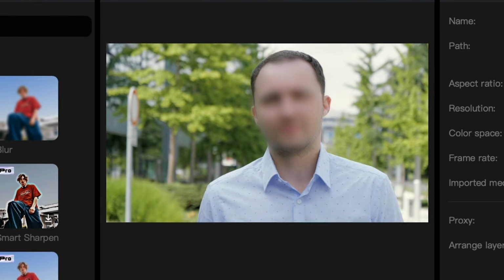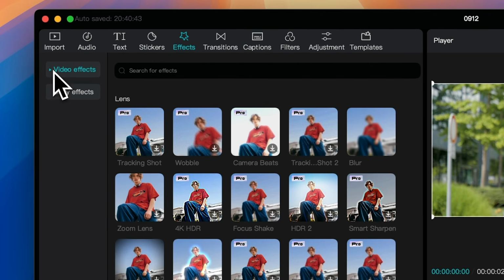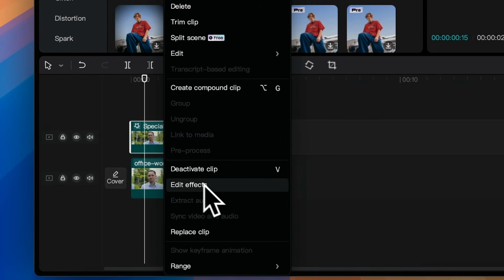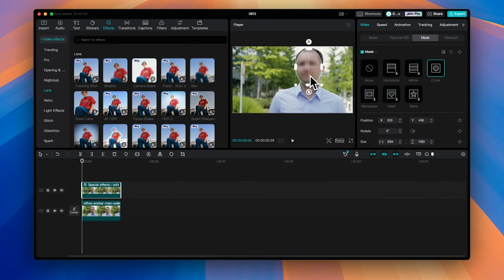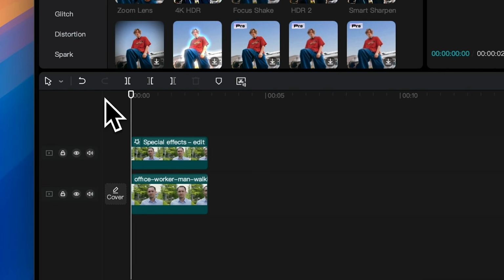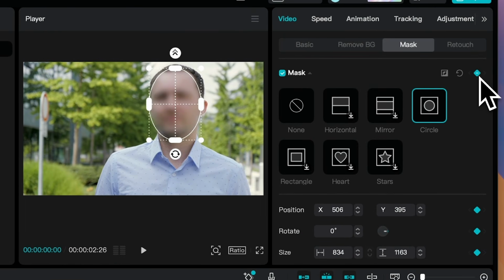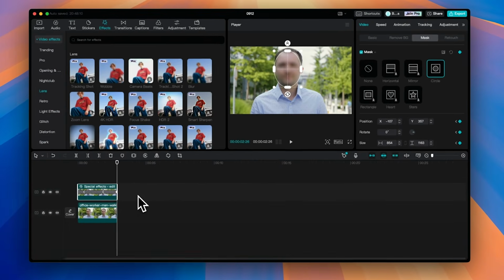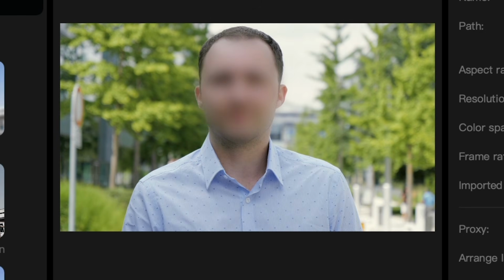How To Blur Part Of A Video In CapCut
Learn how to blur a video in CapCut. This is a CapCut PC/Mac tutorial, which takes you through the steps of how to blur a part of a video.

In this example, I show how to blur a face in CapCut - however if you are looking to simply blur a video, you can still follow along and achieve the result you want too.

This video will walk you through how to blur a moving object, teaching you how to apply a mask and add keyframes to achieve a blur that tracks your object or subject.

Timestamps ▶
0:00 - Introduction: How to Blur in CapCut
0:19 - Duplicating the Clip
0:30 - Applying the Blur Effect
0:51 - Adjusting Blur Intensity
1:05 - Editing the Blur Effect
1:21 - Applying a Mask to Blur Specific Area
1:50 - Softening the Blur Edge
2:29 - Tracking the Blur with Keyframes
2:58 - Keyframing Step-by-Step
4:03 - Adjusting the Blur Intensity Post-Keyframe